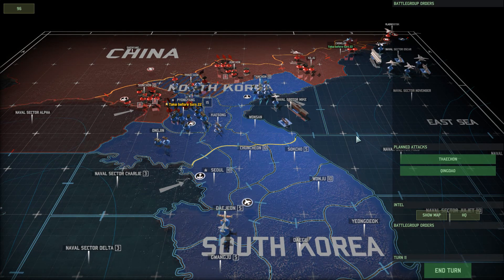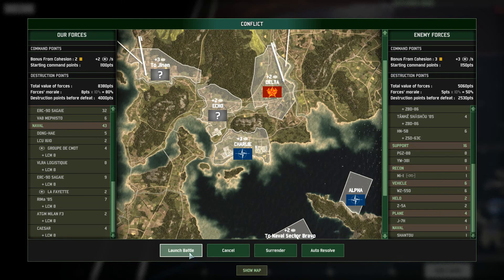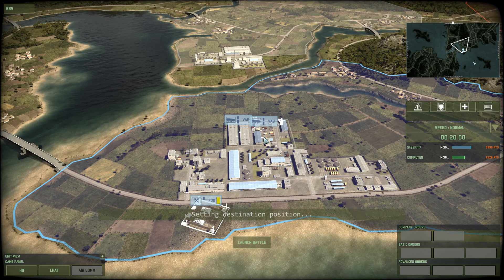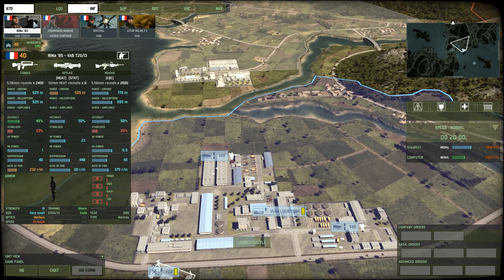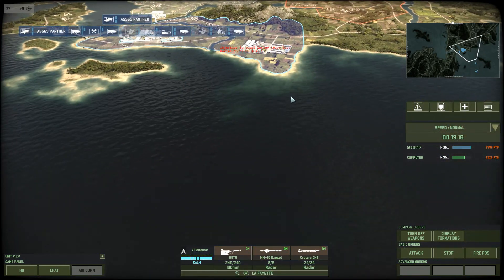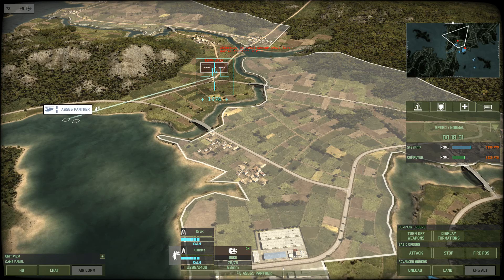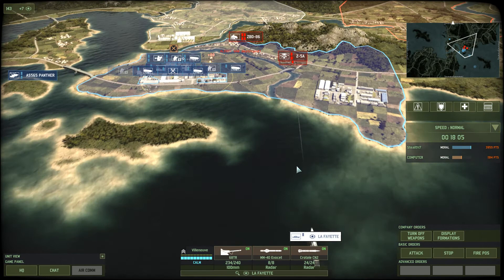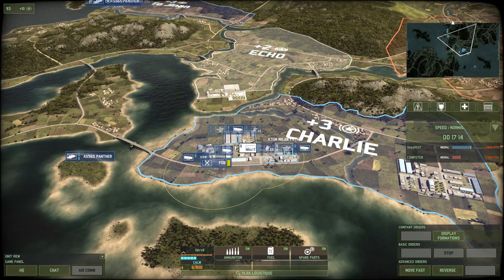Wargame Red Dragon 2nd Korean War - Part 18/23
We're up to turn 11 at the 2nd Korean War in Wargame Red Dragon. Time to destroy some more battlegroups!

In this video: some tank warfare, some naval units harassing units which come too close to the water, and some stupid defense on my part.

Like my videos? Please hit Like
Suggestion/comment/idea? Leave it below :)
Want to play together some time? Add me in Red Dragon - Stealth17

Edit: derp moment! I say it's part 17 but of course it's 18!

Cheers,
Stealth